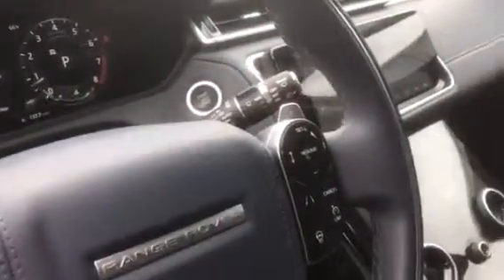2018 range rover Velar with head up display